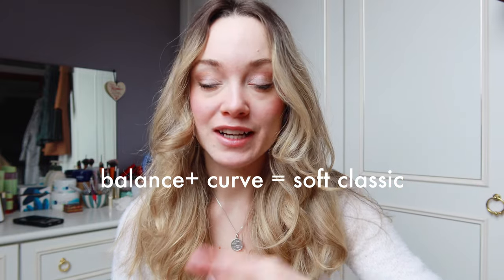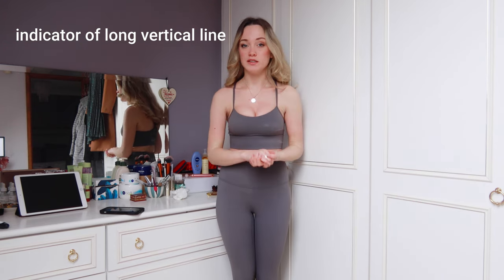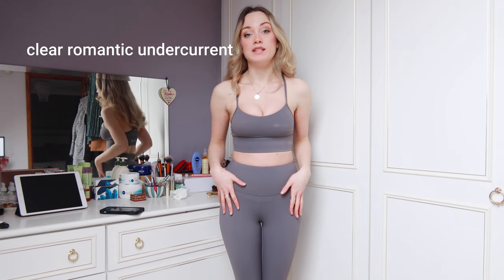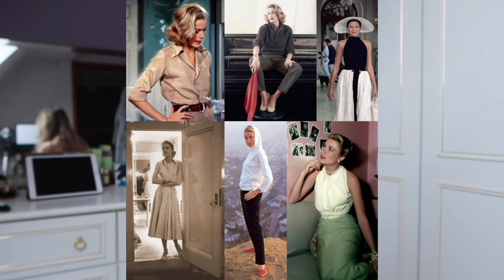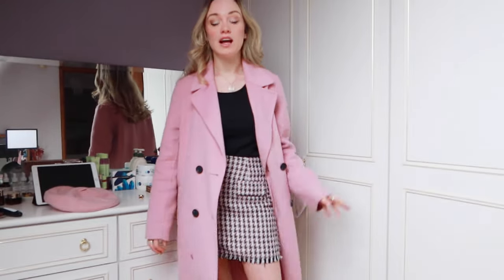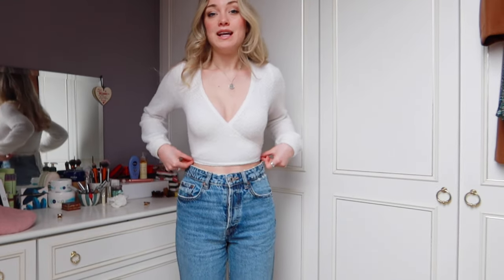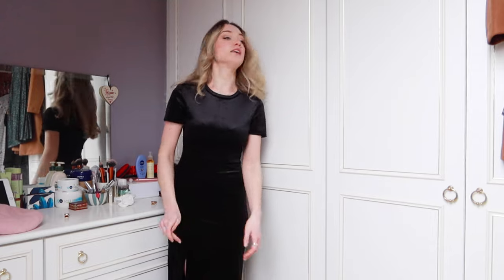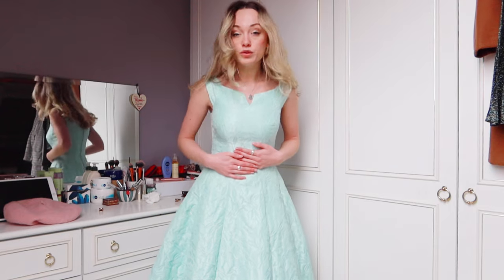You Might be a Soft Classic | the soft & balanced body type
Hello stylers! Today I deep dive into the wardrobe of the Soft Classic! This is my Kibbe type so I thought it would be a good place to start. Classics are yin/yang balanced which means their features are not noticeably soft nor sharp. Soft Classics have a Romantic undercurrent so they lean slightly on the softer side of moderation. Welcome to the Goldilock's porridge of Kibbe types.

This video is perfect if you want to understand the body types in more depth and know how to dress for each one. In this video I show you some outfit examples which would be perfect for a Soft Classic.

Timestamps:
0:00 intro
0:43 what is a soft classic?
2:13 my features and why I am a Soft Classic vs other types
4:59 soft classic clothing lines
7:30 outfit 1: going shopping
9:10 outfit 2: brunch with friends
10:58 outfit 3: reading by the fire
12:04 outfit 4: dinner date
13:13 outfit 5: Christmas/house party
15:17 outfit 6: dancing at a ball

ABOUT ME:
You can find my page @bodyandstyle over on TikTok where I have over 380'000 followers. Discovering the body types changed my life and that's why I want to share it with you all.

SUBS 811